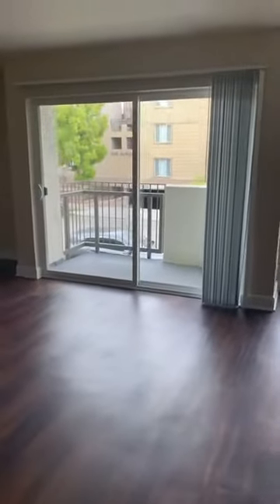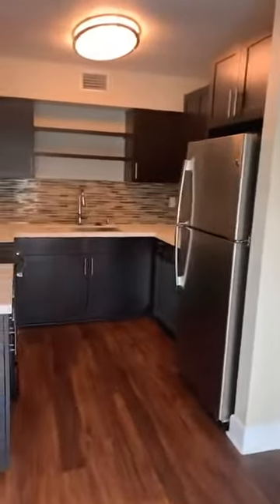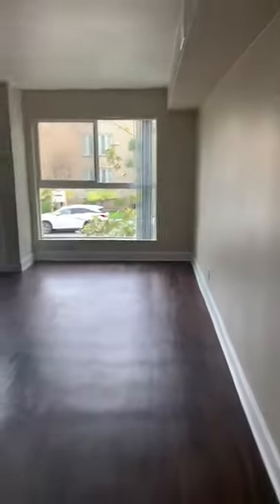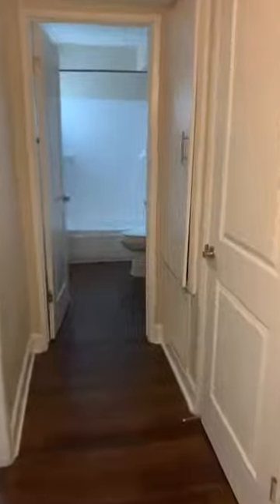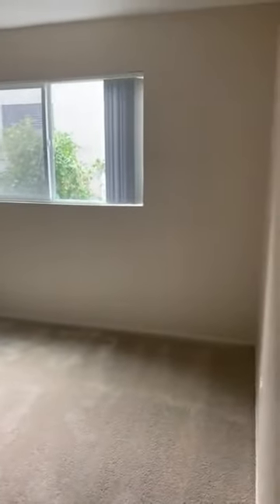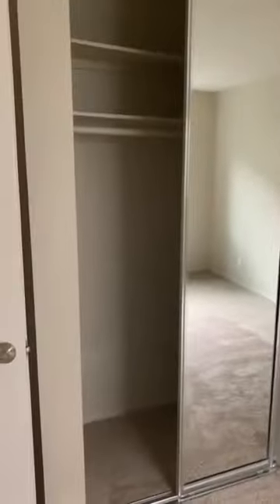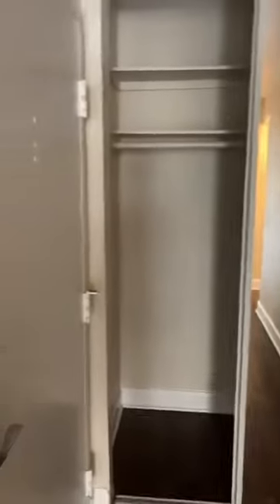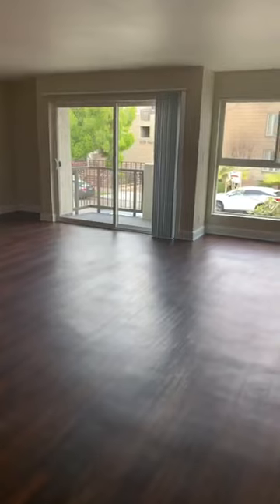Beautiful and Spacious 1-Bedroom apartment AVAILABLE NOW at The Henley in Glendale, CA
This light-filled 1-bedroom apartment has many amazing features such as a fireplace, hardwood-style vinyl flooring, stainless steel appliances, and plenty of closet space.